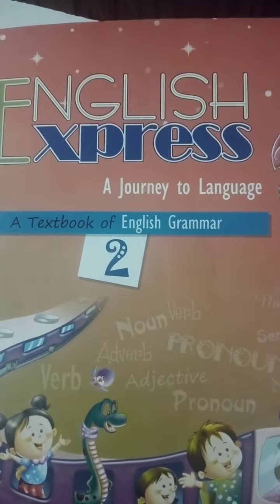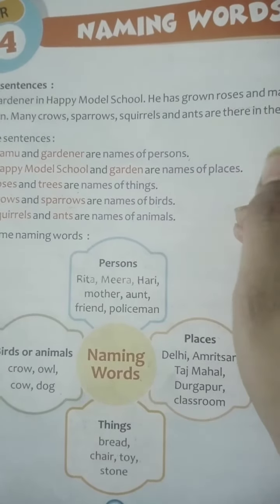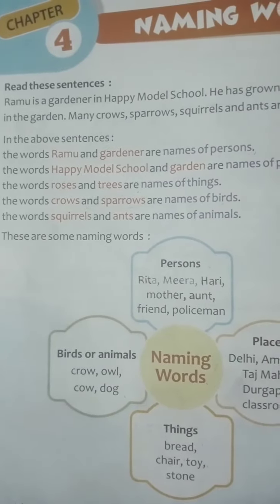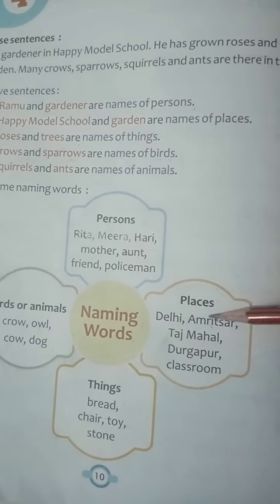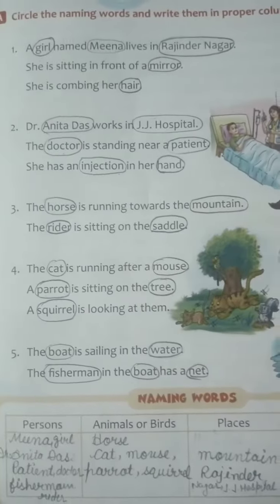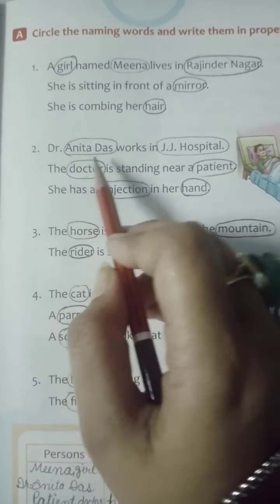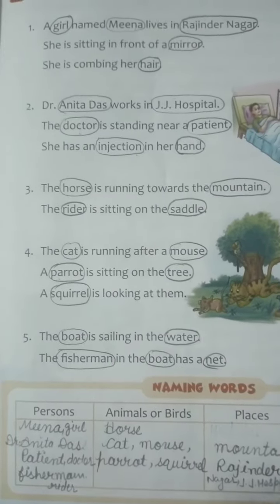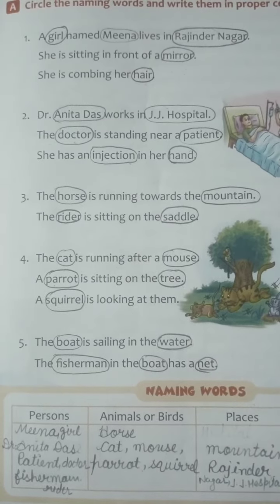Class-2 English gr ch-4